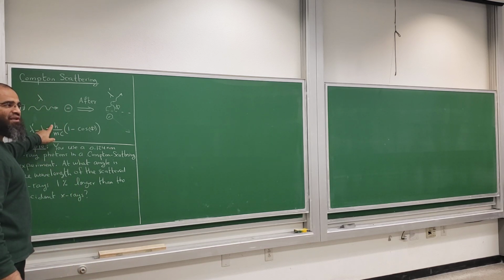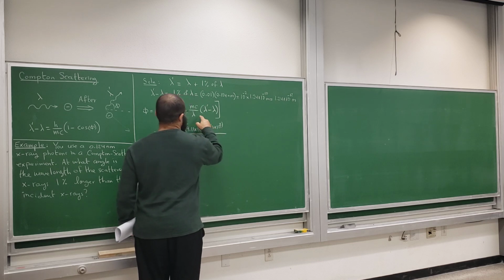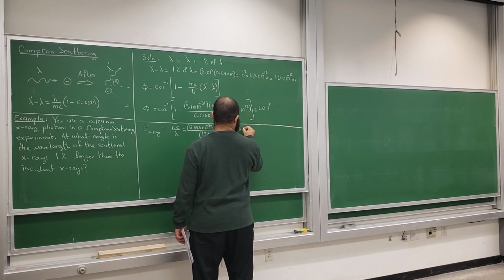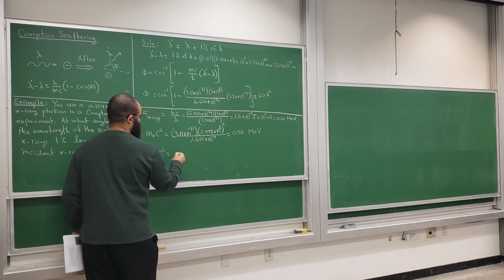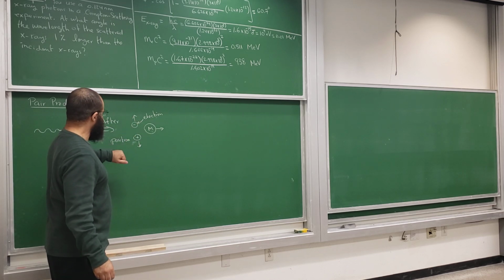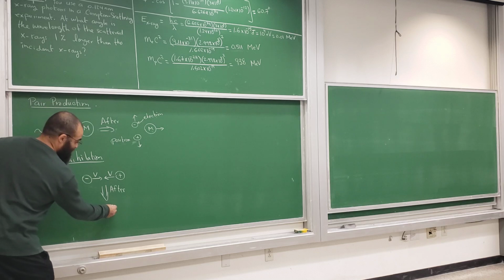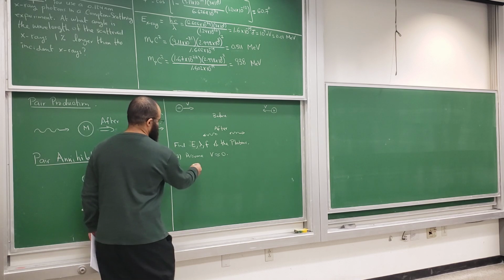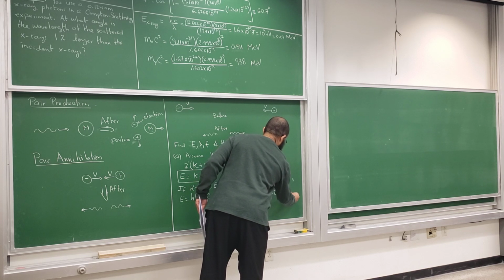Photons 1 Part D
Compton Scattering Example, Pair Production, and Pair Annihilation